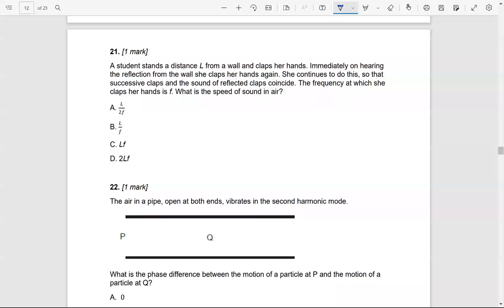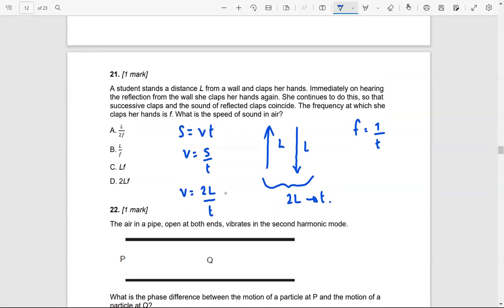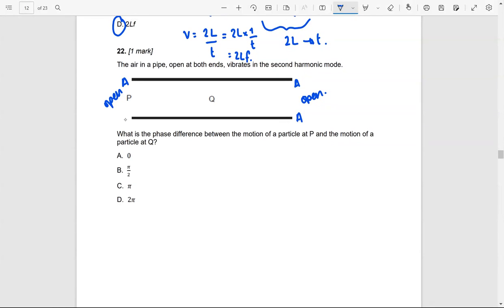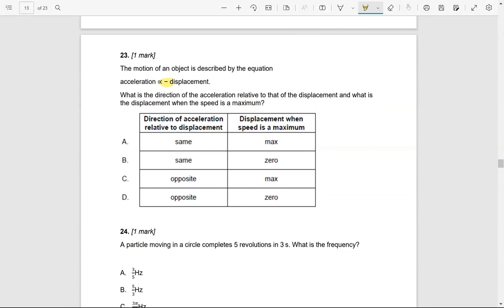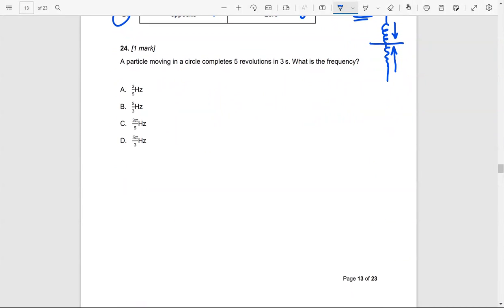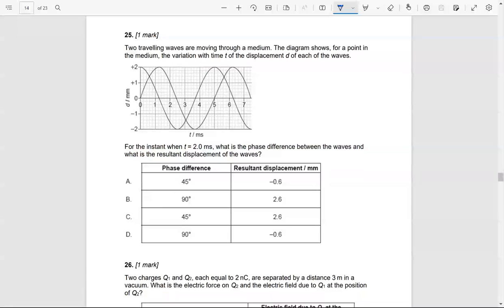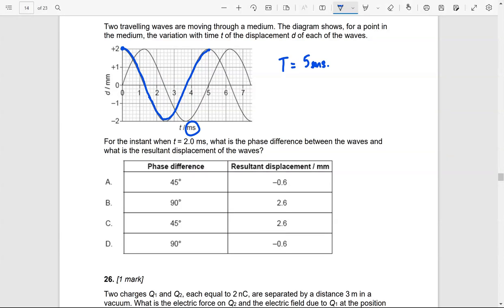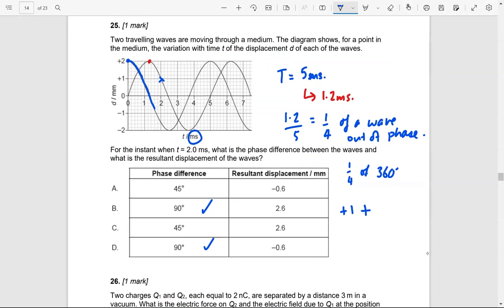Y12 HL Physics Mid-Course 2022 P1 Q21-25